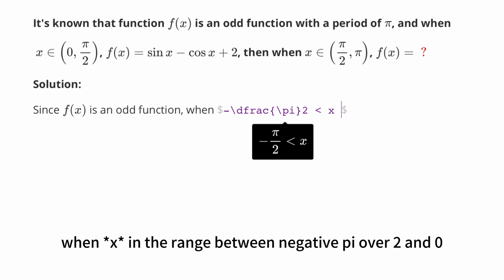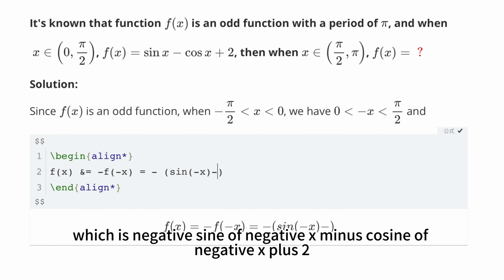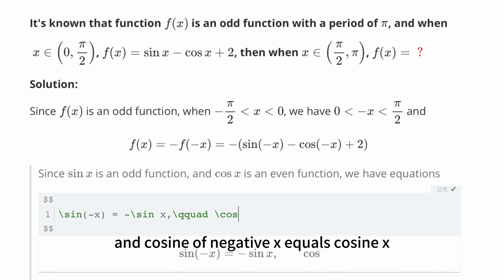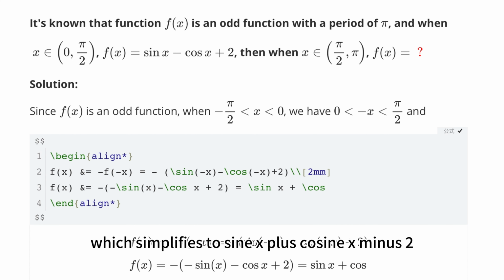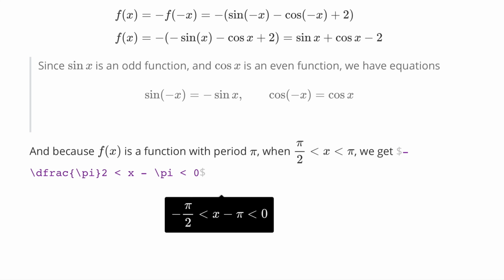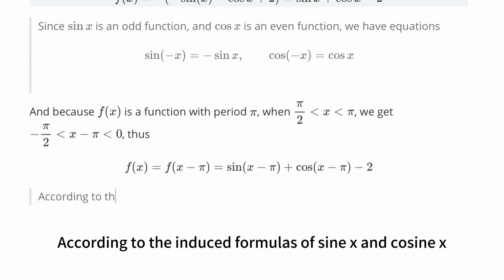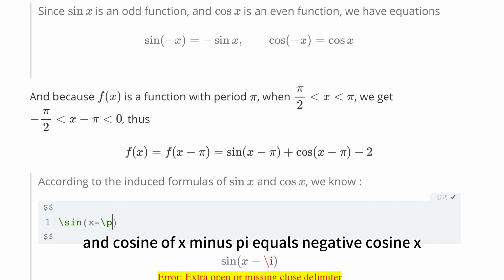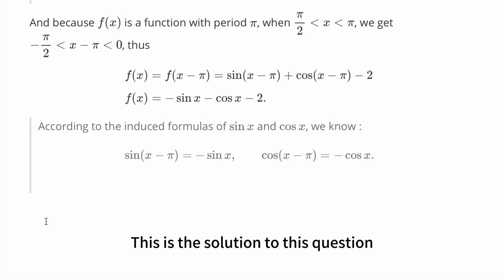Finds the Expression for Periodic Function | Math Contest Question (Entry Level)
This is a question about the derivation of expressions of periodic functions in different intervals. The properties of odd and even functions, as well as the induced formula of trigonometric functions are used here.